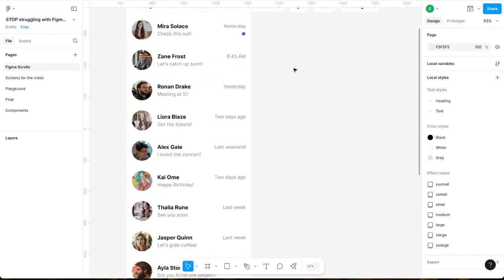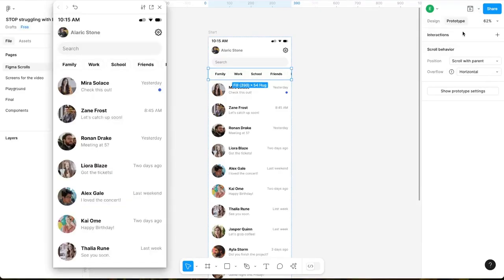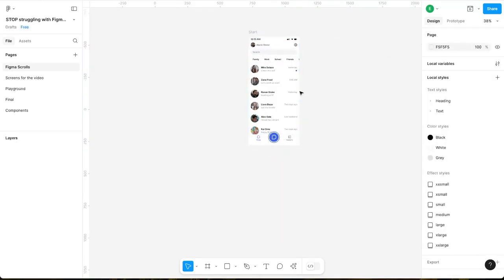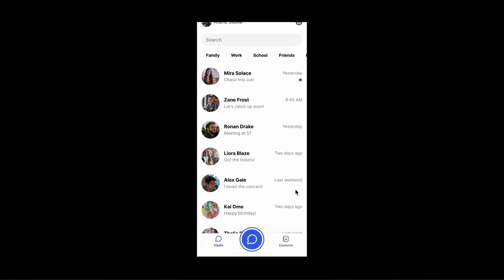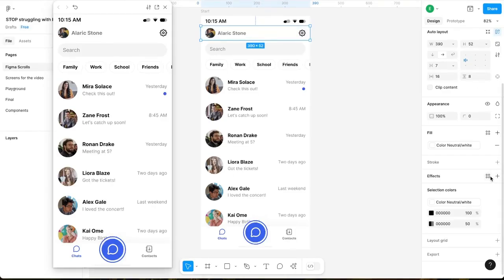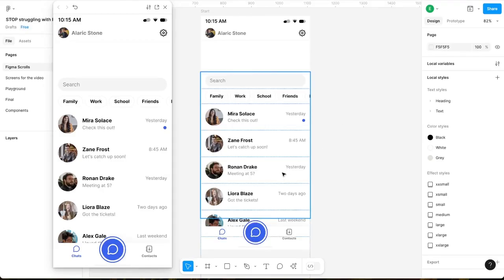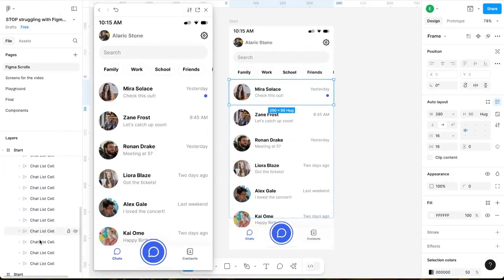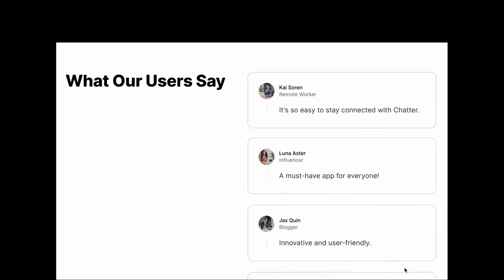STOP struggling with Figma Scrolls! 5-step guide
Implementing scrolls in your design seems hard, but it doesn't have to be!

📌 In this video, you’ll learn the right way to implement Figma scrolls into your designs and prototypes. We'll go through a real-life example and everything you need to know to implement scrolling effectively.